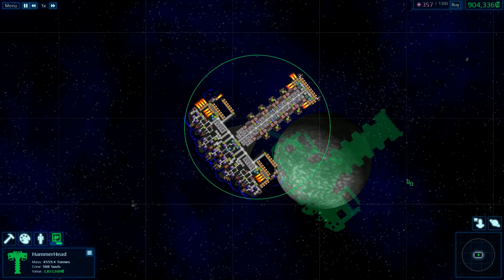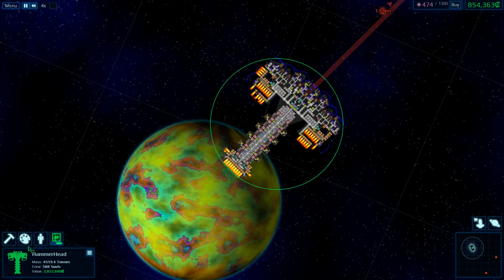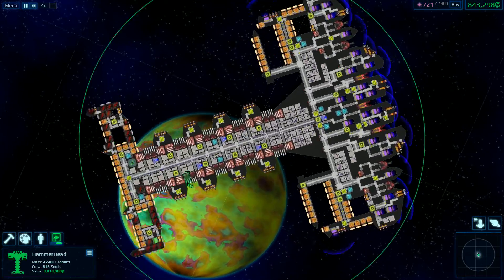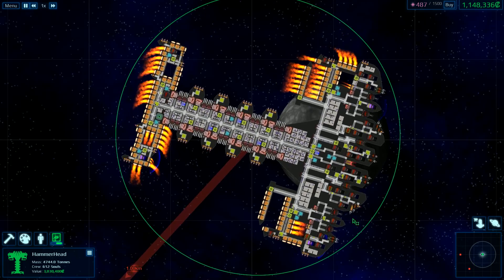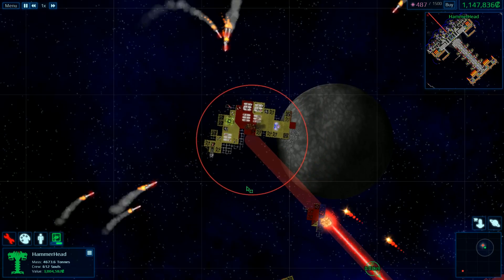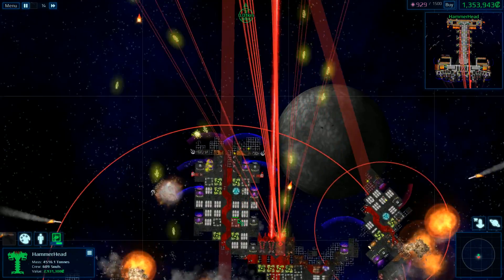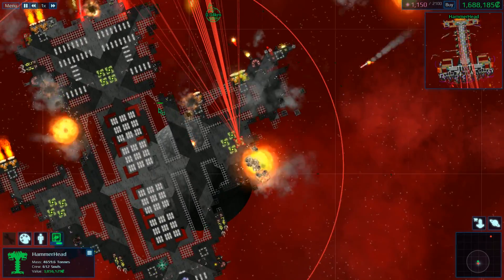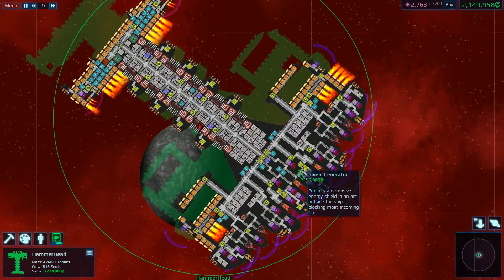Cosmoteer / part 6 ~ Vanguard Hunting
With the size and FTL expense of this ship I thought it was time to go after the greatest of prey. To see how my craft fared against Vanguard-class opponents.